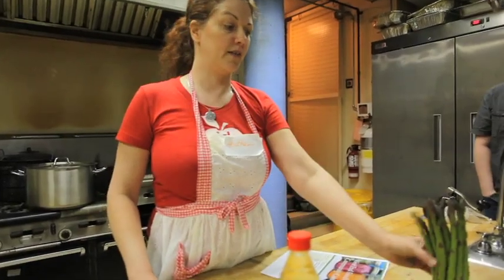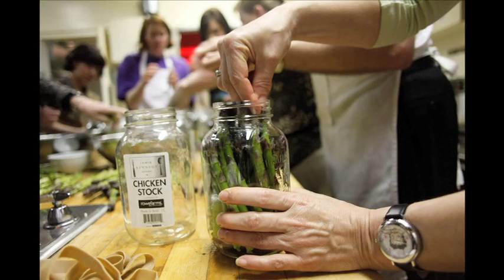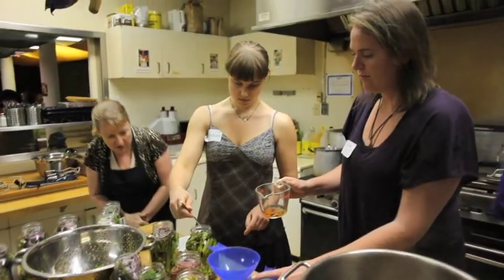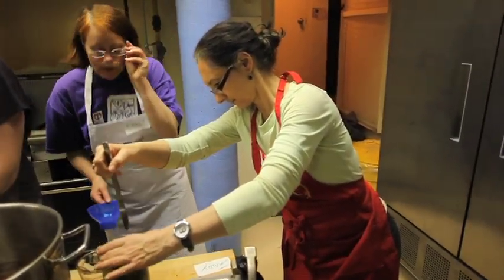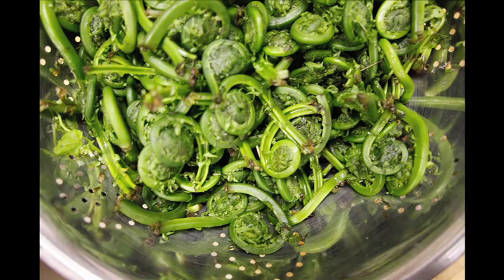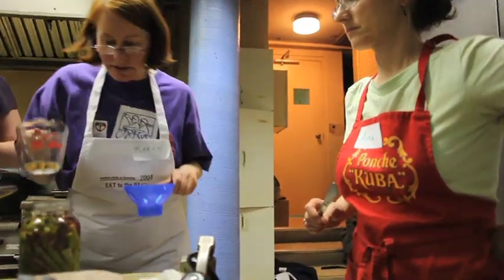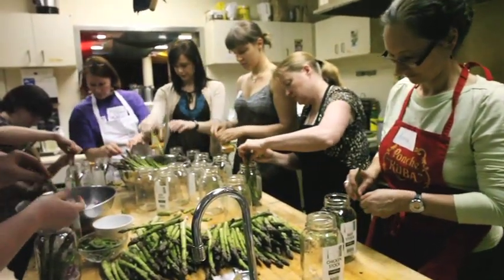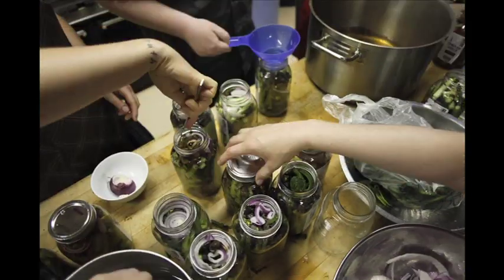Community Canning - West End Food Coop - Toronto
One of the Seven Small Wonders of Canada